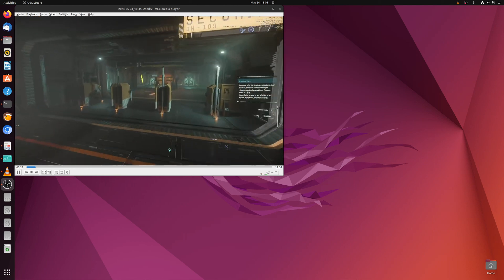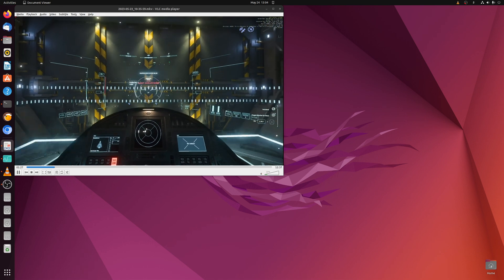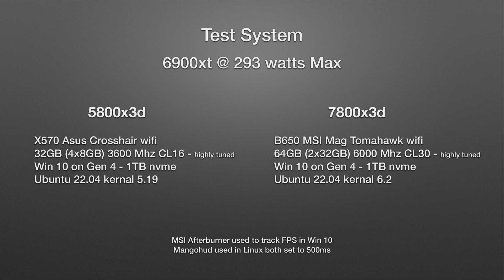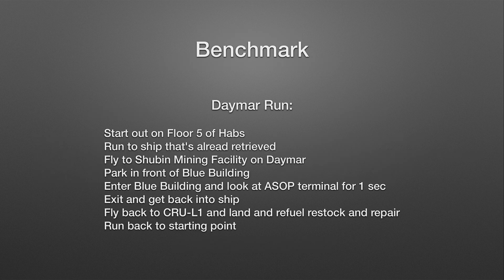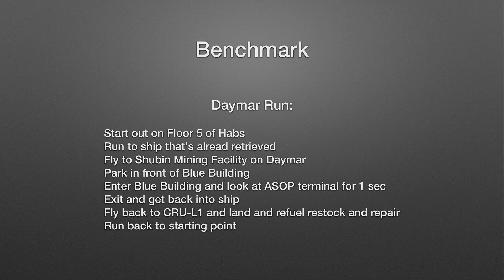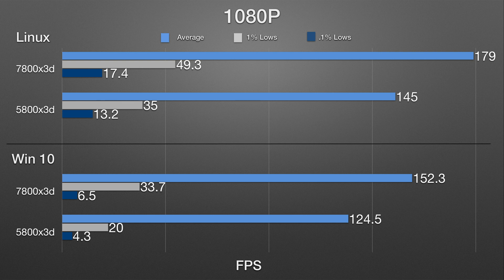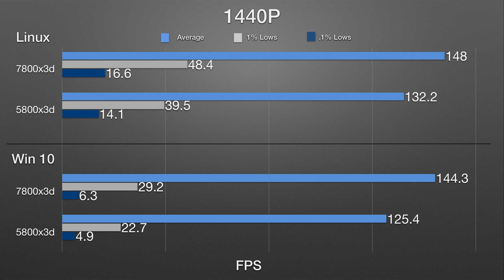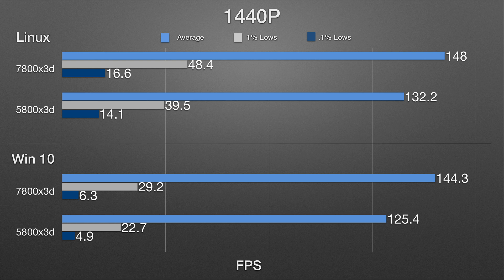Does the 5800x3d in Linux beat the 7800x3d in Win10? Almost...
Even though on paper the 5800x3d in Linux comes close to same exact numbers as the 7800x3d in Win10 the numbers don't tell the whole story.  The frametime pacing consistency on the 7800x3d is the better in all scenarios.